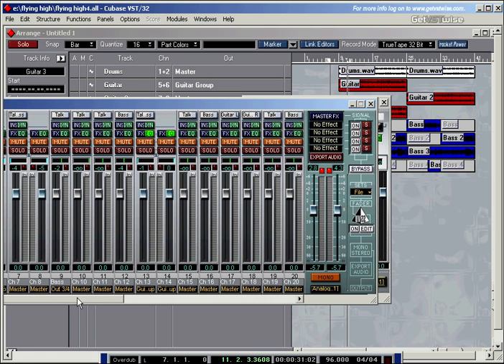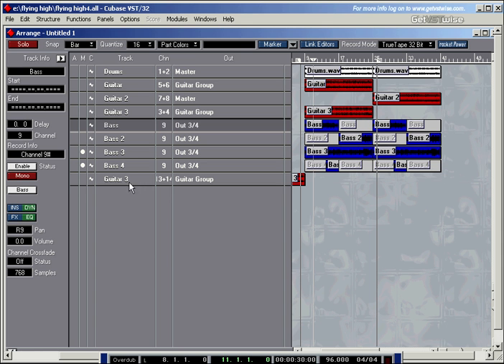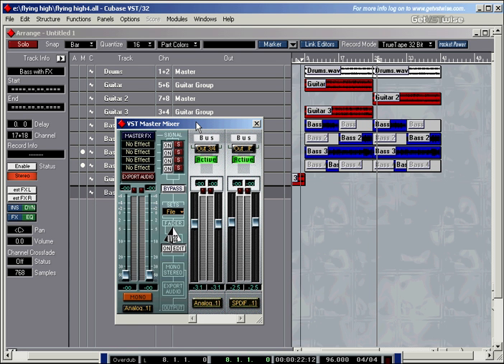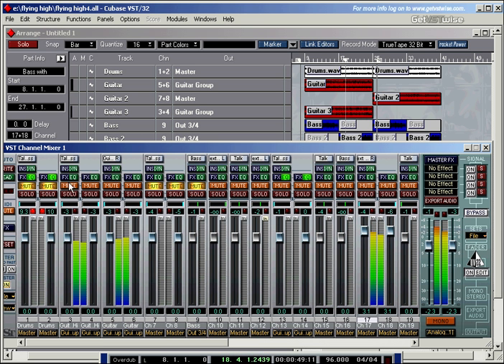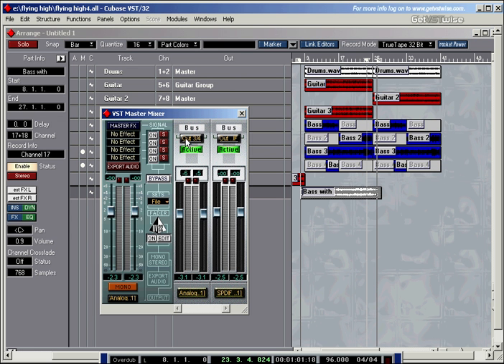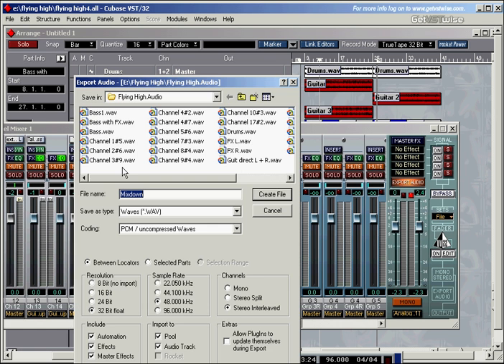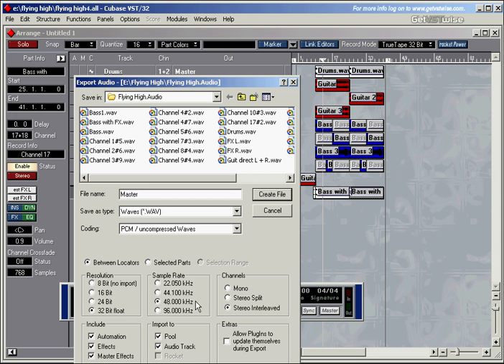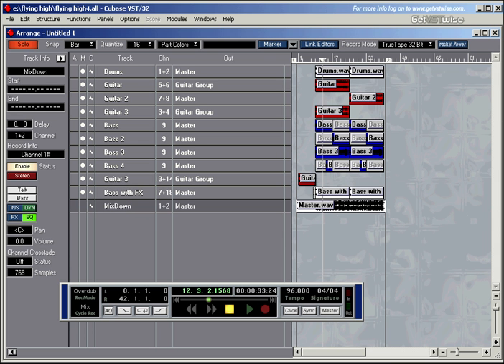Steinberg Cubase VST-32/5.1 Complete Tutorial #30: Rev Up The VST Engine Pt 4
Steinberg Cubase VST-32/5.1 Complete Tutorial #30: Rev Up The VST Engine Pt 4 A comprehensive video tutorial for Cubase VST 32/5.1 demonstrating the ins and outs of computer music production: All main features of the groundbreaking recording software are explained in detail. Watch all clips or select the ones you need!

01 - 8 Steps To Your First Midi Recording
02 - Your First Audio Recording
03 - Get To Know Your Tools
04 - Create and Copy Tracks and Parts - Pt 1
05 - Create and Copy Tracks and Parts - Pt 2
06 - Arrangement Window Overview - Pt 1
07 - Arrangement Window Overview - Pt 2
08 - Arrangement Window Overview - Pt 3
09 - Arrangement Window Overview - Pt 4
10 - Master The Tools
11 - The Metronome And Recording Options
12 - Key Commands - Pt 1
13 - Key Commands - Pt 2
14 - Inside The Midi Editor - Pt 1
15 - Inside The Midi Editor - Pt 2
16 - Inside The Midi Editor - Pt 3
17 - Inside The Midi Editor - Pt 4
18 - What About Quantising?

19 - Controller Messages - Pt 1
20 - Controller Messages - Pt 2
21 - Hit Me With The Drum Editor - Pt 1
22 - Hit Me With The Drum Editor - Pt 2
23 - Cycle Recording Basics - Pt 1
24 - Cycle Recording Basics - Pt 2
25 - File Management And Audio Recording - Pt 1
26 - File Management And Audio Recording - Pt 2
27 - Rev Up The VST Engine - Pt 1
28 - Rev Up The VST Engine - Pt 2
29 - Rev Up The VST Engine - Pt 3
30 - Rev Up The VST Engine - Pt 4
31 - Monitoring While Audio Recording - Pt 1
32 - Monitoring While Audio Recording - Pt 2
33 - VST Instruments
34 - Hands On The VST Mixer - Pt 1
35 - Hands On The VST Mixer - Pt 2
36 - Maximum Compression - Pt 1
37 - Maximum Compression - Pt 2

38 - Audio Editor Special -- Tools And Quantising Events - Pt 1
39 - Audio Editor Special -- Tools And Quantising Events - Pt 2
40 - Audio Editor Special -- Tools And Quantising Events - Pt 3
41 - Audio Editor Special -- Tools And Quantising Events - Pt 4
42 - Audio Editor Special -- Dynamic Events and Marker Points - Pt 1
43 - Audio Editor Special -- Dynamic Events and Marker Points - Pt 2
44 - Audio Editor Special -- Time Stretching - Pt 1
45 - Audio Editor Special -- Time Stretching - Pt 2
46 - Audio Editor Special -- Advanced Editing - Pt 1
47 - Audio Editor Special -- Advanced Editing - Pt 2
48 - Raise Your EQ
49 - VST Effects - Pt 1
50 - VST Effects - Pt 2
51 - The VST Master Mixer
52 - Automate With Success - Pt 1
53 - Automate With Success - Pt 2